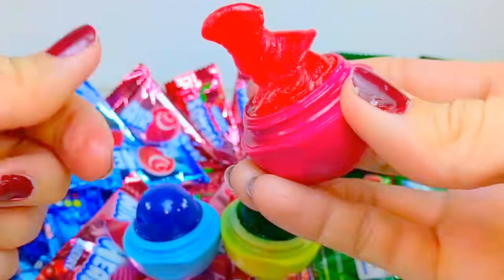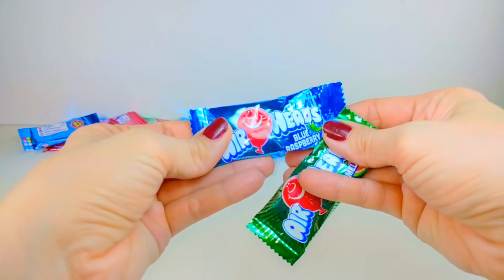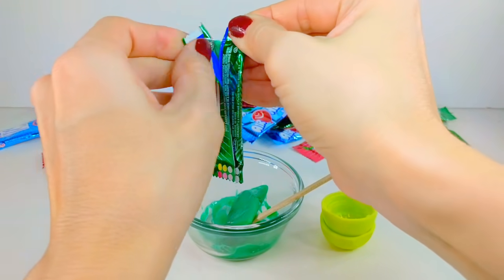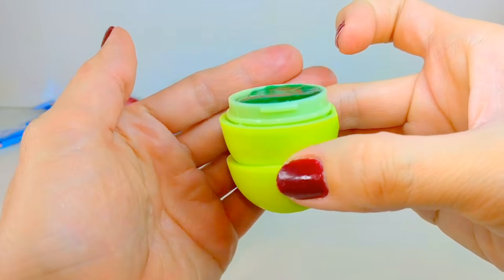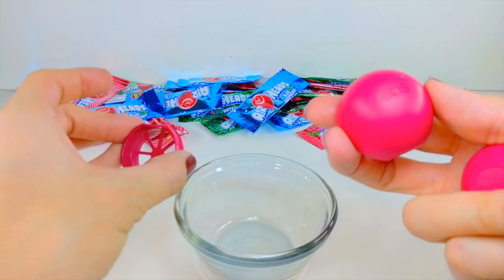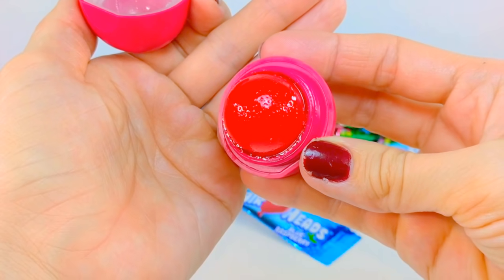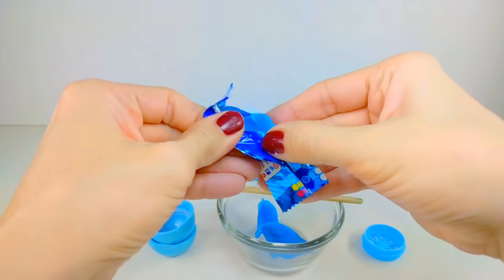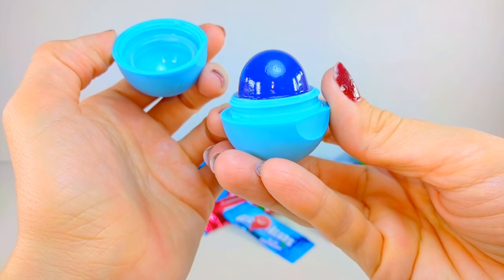DIY: Make Your Own EDIBLE EOS AIRHEADS CANDY TREAT! Cherry, Watermelon & Blue Raspberry!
Hi! We’re Happy Toy Time! Thanks for taking the time to watch one of our DIY videos! We love to make fun stuff to play with, Like Slime, Silly Putty, Bouncy Balls EOS and so much more! We love all of our subscribers, and can’t wait to hear from you!

Please feel free to write suggestions in the comment section of videos you would like to see! Thanks so MUCH!!!

Oi! Estamos Happy Time Toy! Bem-vindo ao nosso canal! Obrigado por tomar o tempo para assistir a um dos nossos vídeos de DIY! Gostamos de fazer coisas divertidas para brincar, como Slime, Silly Putty, Bouncy Balls EOS e muito mais! Por favor, como, comentar e subscreva a meu canal! Nós amamos todos os nossos assinantes, e não posso esperar para ouvir de você!

Por favor, sinta-se livre para escrever sugestões na seção de comentários dos vídeos que você gostaria de ver! Muito obrigado!!!

こんにちは！私たちはハッピー玩具の時間です！私たちのチャンネルへようこそ！私たちのDIYビデオのいずれかを見るために時間を割いていただきありがとうございます！私たちは楽しいと遊ぶもの、同様にスライム、シリーパティー、弾むボールEOSおよびそんなに多くを作るのが大好き！ 、コメント、私のチャンネルに加入するようにしてください！私たちは、加入者のすべてを愛し、あなたから聞くのを待つことができません！

あなたが見たい動画のコメント欄での提案を書くこと自由に感じなさい！本当にありがとう！！！